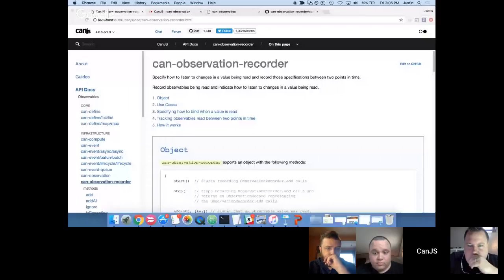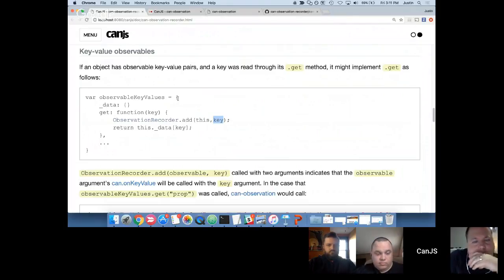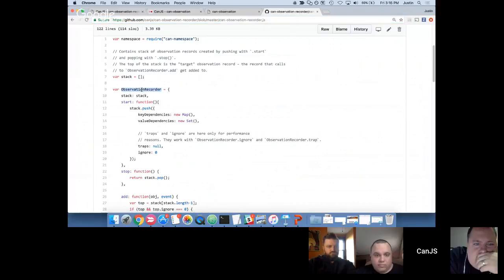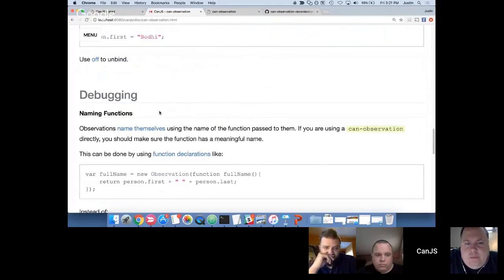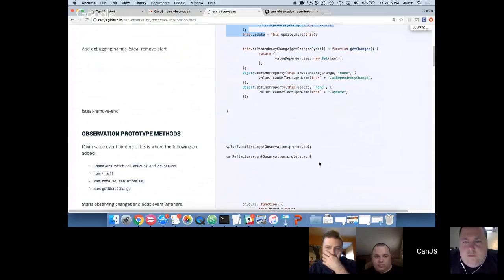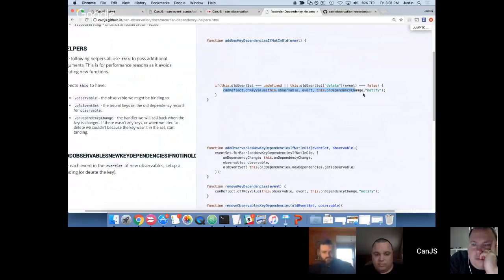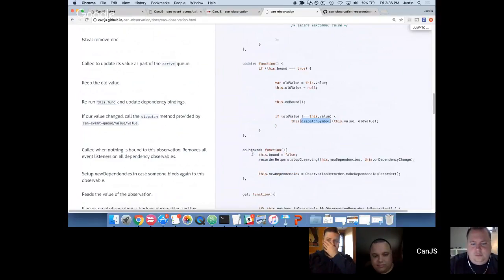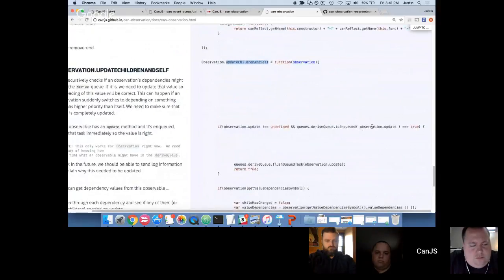How it works: can-observation and can-observation-recorder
Learn about can-observation, the special-sauce of CanJS.  We'll show what it does, go over how it's built, and discuss how you can integrate with it and its child package - can-observation-recorder.